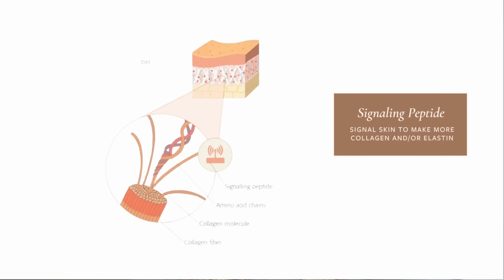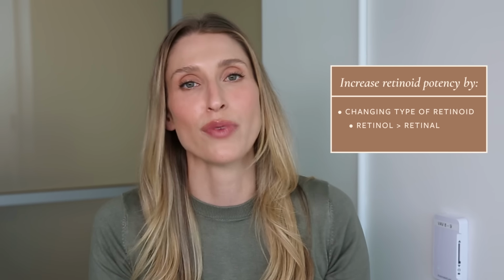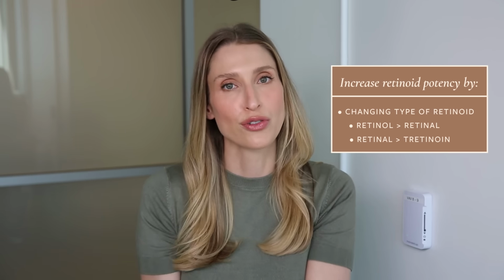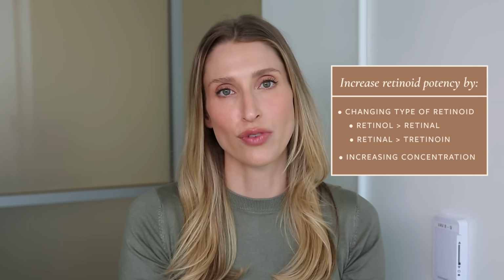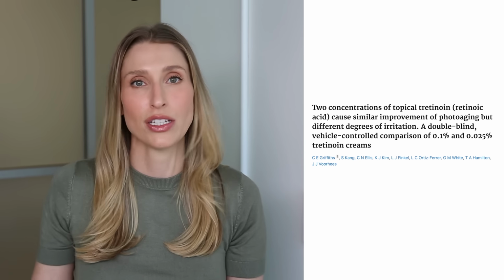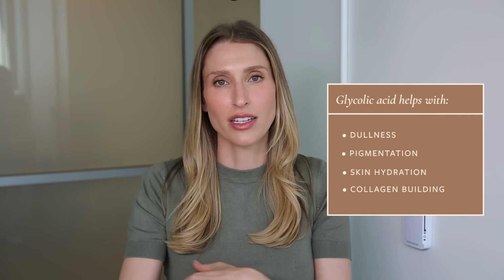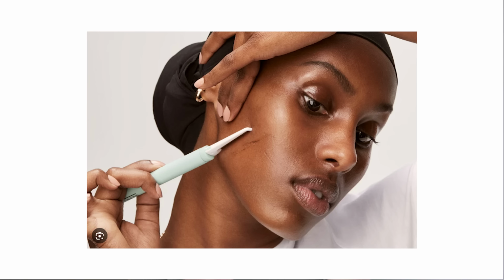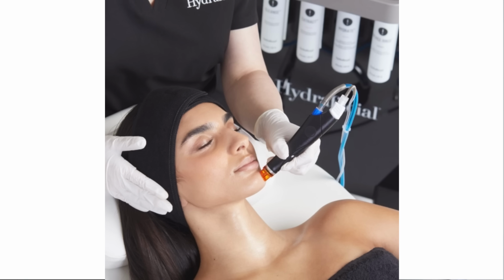10 Anti-Aging Skincare Routine UPGRADES! | Dr. Sam Ellis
Are you ready for the next level of anti-aging skincare? If you have been using the holy trinity (Retinoids + Vitamin C + SPF) and you are ready to up your game for maximum anti-aging benefits like smooth, clear, plump and radiant skin, then look no further. In this highly requested video I share my best 10 anti-aging powerhouse moves.

CHAPTERS:
00:00 Introduction
01:41 Skincare Upgrade #1
03:21 Skincare Upgrade #2
04:45 Skincare Upgrade #3
07:35 Skincare Upgrade #4
10:11 Skincare Upgrade #5
11:22 Skincare Upgrade #6
13:49 Skincare Upgrade #7
14:42 Skincare Upgrade #8
16:00 Skincare Upgrade #9
16:53 Skincare Upgrade #10

LANEIGE | LANEIGE Mini Cream Skin Refillable Toner & Moisturizer with Ceramides and Peptides 1.69 Oz / 50 Ml*
DR. DENNIS GROSS | Alpha Beta Universal Daily Peel Pads 5 Treatments*